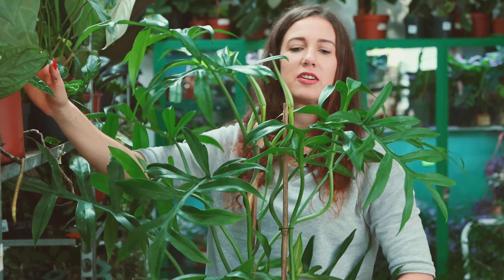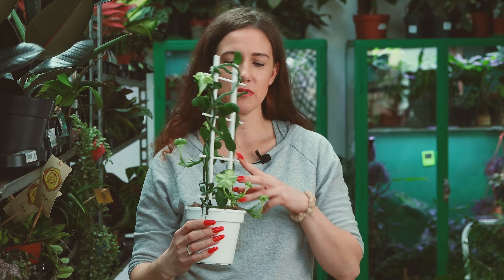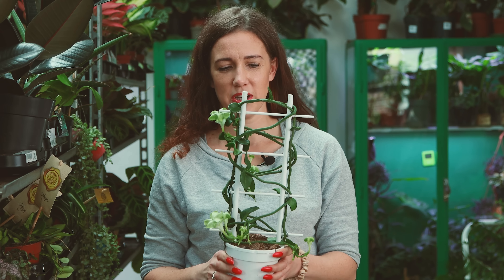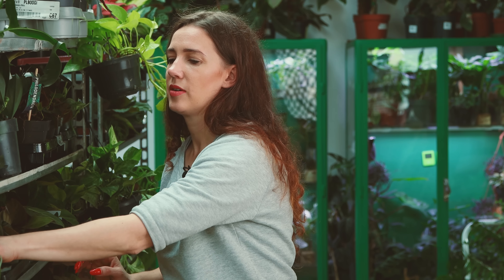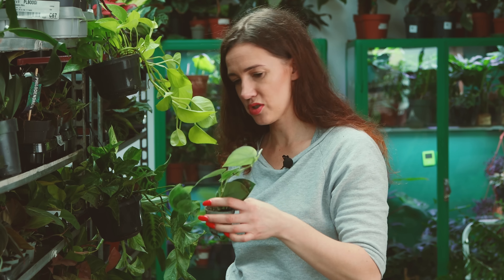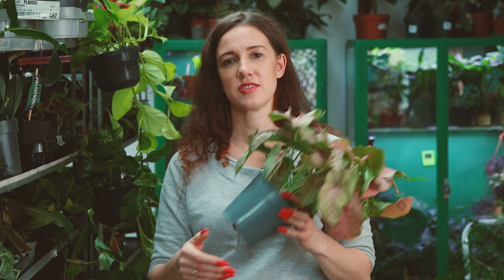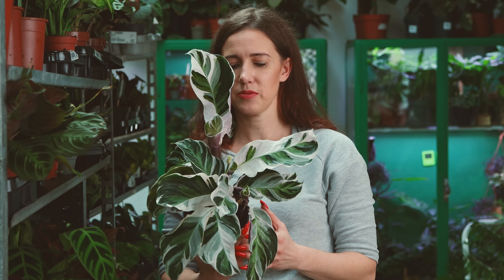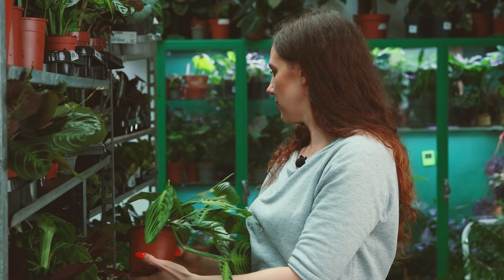SERDUSZKOWE HOJE I FILODENDRONY W DOSTAWIE ROŚLIN 💚 wyczekiwana HOYA KERRII i welwetowe maluchy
W tym tygodniu znowu układ gwiazd nam sprzyja ✨ ⭐️ Podziwiamy niebiańskie konstelacje na nowo przybyłych, wspaniałych Monsterach Thai Costellation. Wiemy, że cokolwiek się stanie, epicka wariegacja stale będzie ozdabiać ich liście. Przebarwienia na Tajkach nie poddają się regresji. Duże, kremowe zdobienia są wpisane na stałe w gwiazdorski wygląd tych piękności 🤩

Jeśli lubisz paprocie, w dodatku o iście dżunglowym, bujnym pokroju, to dziś przed Tobą ogromne Nephrolepisy: soczyście zielone Green Lady i Macho oraz Tiger variegata 🐅 ze złocistą, dekoracyjną wariegacją. A jeśli wolisz wychowywać od małego 👶 i cieszyć się z każdego nowego listka 🍃 - mamy śliczne, kolekcjonerskie philodendrony w rozmiarze mini. Płomienny Red Sun 🔥 i zamszowe philodendrony melanochrysum oraz gloriosum (ten ostatni dostępny także w całkiem już sporym gabarycie 💪). Aksamitne, miłe w dotyku liście to w tej dostawie również Anthurium clarinervium, którego mroczna kolorystyka i jasne, kontrastowe unerwienie wspaniale wpiszą się w każdą przestrzeń 🤗

Będzie też sporo dawno niewidzianych, roślinnych smaczków 👀 Jak sercolistna Hoya Kerri, idealna na romantyczny prezent dla ukochanej osoby, zwykle rozchwytywana przy okazji Walentynek 💘 Ale jesienią również można nią kogoś mile zaskoczyć... 💝 Kolejne roślinne powroty to bardzo efektowna, srebrzysta i wzorzysta - Monstera siltepecana. Ponadto Ceropegia Sandersonii African Parachute - o kwiatach przypominających otwarte spadochrony lub parasole ☂️ Na deser 🍒 Calathea White Star - pięknie zaróżowiona, z pasiastym, dekoracyjnym wzorem. Inna dzisiejsza calathea z białym motywem to White Fusion. Obie polecamy twojej uwadze 🤍

Warto też zwrócić uwagę na cotygodniowe promocje💰 📣 Z 25 % rabatem można przytulić następujące piękności 💚

🪴 Alokazja Pink Passion 💕
🪴 Costus arabicus
🪴 Philodendron micans
🪴 Hoya sigillatis
🪴 Anthurium Silver Blush 😊

00:00 Intro
01:01 Konkurs
02:38 Monstera Thai Constellation
03:30 Philodendron Cinderella
04:18 Anthurium clarinervium
04:35 Monstera karstenianum (Peru)
04:50 Monstera siltepecana
06:08 Monstera Monkey Mask
06:48 Philodendron gloriosum
07:12 Monstera deliciosa
07:33 Ceropegia sandersonii African Parachute
08:38 Ceropegia woodii
09:50 Hoya DS 70 (burtoniae variegata)
10:20 Hoya Kerrii
11:32 Ficus Abidjan
11:45 Sansevieria Zeylanica
12:00 Sansevieria trifasciata Megan
12:15 Dischidia Button
12:37 Ficus benghalensis Audrey
13:10 Sansevieria Tiara Grand Gazelle
13:25 Sansevieria Golden Hahnii
13:35 Zielistka Bonnie
13:50 Niedośpian
14:30 Alocasia Melo
14:42 Philodendron verrucosum
15:00 Begonia maculata
16:30 Philodendron Fun Bun (Thaumatophyllum spruceanum)
17:20 Scindapsus Dark Form
17:50 Scindapsus pictus Argyraeus
18:15 Philodendron scandens i scandens Brasil
18:38 Philodendron scandens Lemon Lime i Epipremnum Golden Pothos
19:15 Epipremnum Happy Leaf
19:25 Epipremnum Global Green
20:20 Epipremnum Hicolor
20:40 Epipremnum pinnatum albo variegata
21:00 Epipremnum Golden Pothos
21:25 Epipremnum Marble Queen
21:55 Epipremnum aureum (Epipremnum złociste)
22:30 Syngonium Neon Robusta
23:05 Philodendron squamiferum
23:40 Philodendron gloriosum i melanochrysum – maluszki!
24:24 Philodendron Red Sun
24:34 Calathea warscewiczii
26:00 Calathea Network
26:35 Calathea White Star
27:00 Calathea White Fusion
27:45 Calathea zebrina
28:00 Calathea Medallion
28:50 Calathea orbifolia
29:10 Ctenanthe Burle-marxii
29:23 Ctenanthe Amagris
29:40 Maranta NoID
29:50 Maranta Lemon Lime
30:40 Aglaonema King of Siam
31:05 Aglaonema Red Elephant
32:18 Aglaonema Osaka
32:38 Dieffenbachia Camilla
33:00 Pilea Greyzy
33:28 Crassula Hottentot
33:53 Naphrolepis Macho
34:35 Nephrolepis Tiger variegata
35:18 Nephrolepis Green Lady
35:30 Aglaomorpha coronans
36:00 Phlebodium aureum Blue Star
36:50 Dryopteris erythrosora (Narecznica czerwonozawijkowa_
37:15 Asplenium Leslie i Parvati
37:38 Palma Chamedora wytworna
37:50 Hoya carnosa Tricolor

Jungle Boogie to butik z roślinami doniczkowymi z całego świata 🌿 Stacjonarnie jesteśmy na Prądzyńskiego 13 we Wrocławiu, ale wysyłamy rośliny na terenie całego kraju.

Mamy zarówno rośliny rzadkie i kolekcjonerskie, jak i proste w uprawie piękne roślinki dla początkujących w zielonym temacie 🍃 Służymy fachową radą, dobieramy rośliny do potrzeb i warunków, wykonujemy również aranżacje zielenią w biurach i domach. Oprócz tego prowadzimy warsztaty florystyczne i komponujemy zielone ściany. ☘️🍀 Nasza misja to zazielenić co się da 💚😍